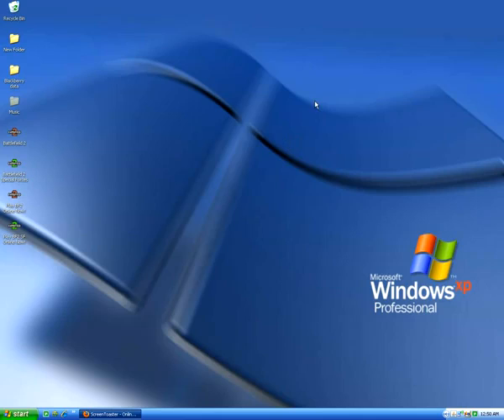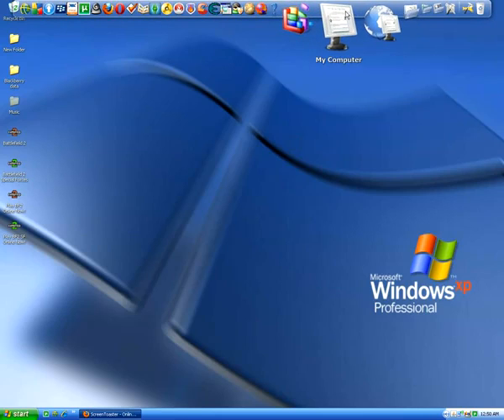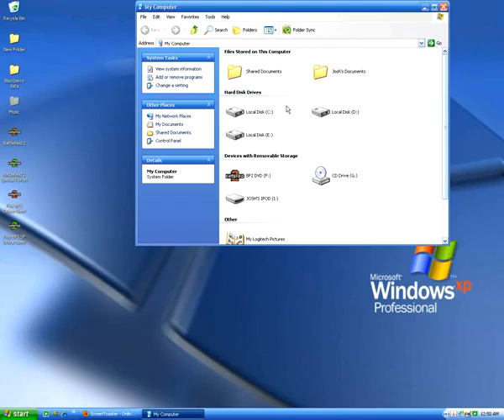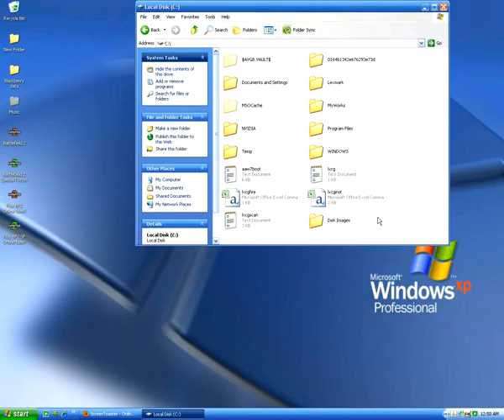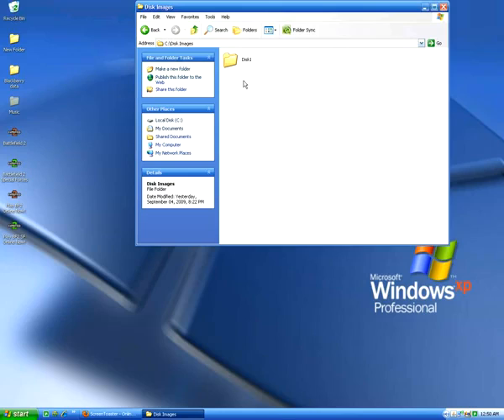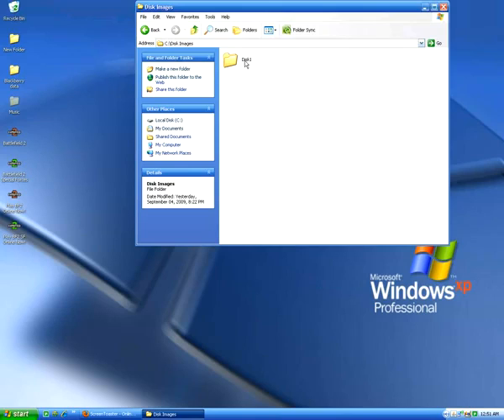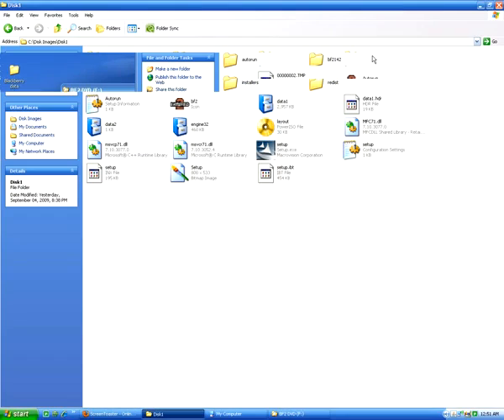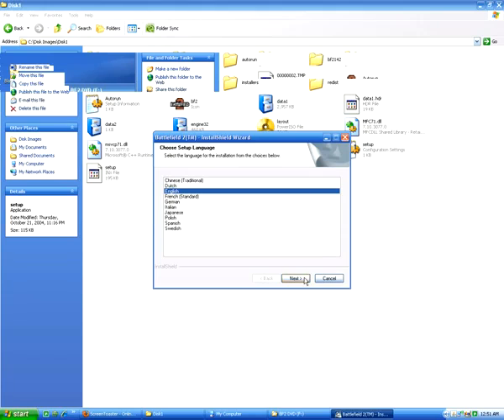how to manually install battlefield 2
hello, their could be a variety of reason that you need to manually install battlefield 2, the most common one is while you are installing it off the dvd, you receive an error telling you to start again.
so to manually install battlefield 2 do the following:

1) go to my computer and go to the c: drive, create a folder in the c: drive called disk images
2) open up the disk images folder you just made, here if you have the dvd version just create a folder called disk1 do not put a space between disk and 1, if you have the cd version make a folder for each cd.
3) now just copy the files off the dvd, cd's in to the proper folders.
4) take the dvd, cd out of the drive
5 find the setup.exe in the disk1 folder double click it to install

and that is it, you have successfully set up the files for a manual install of battlefield 2